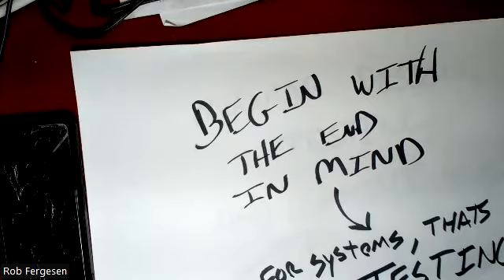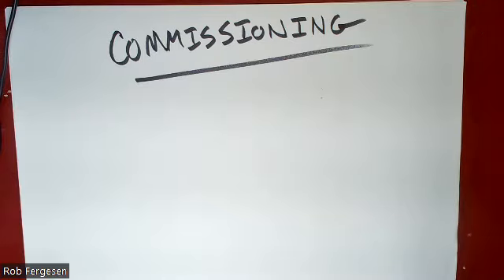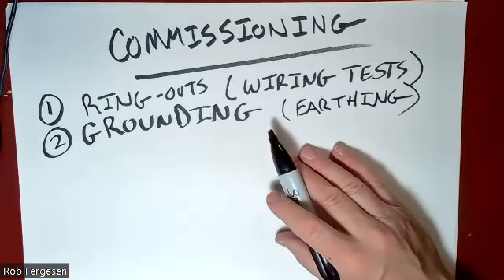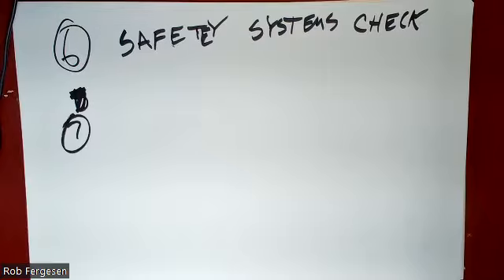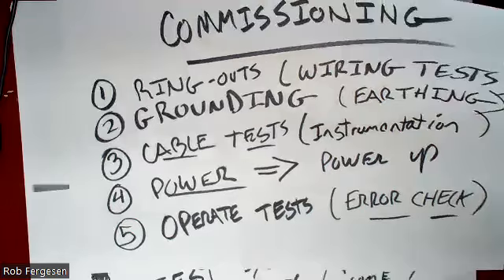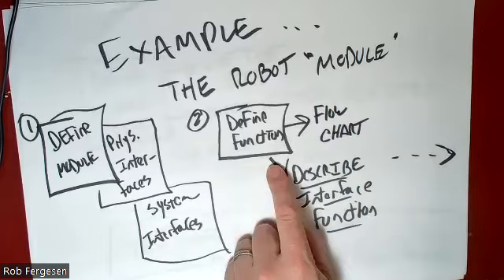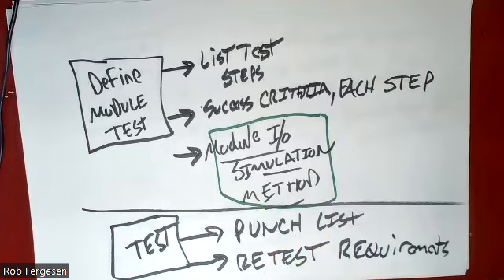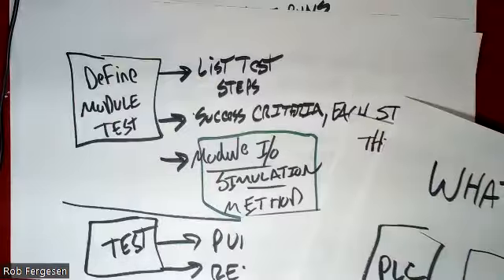IA 215 Modular System Design Testing and Commissioning